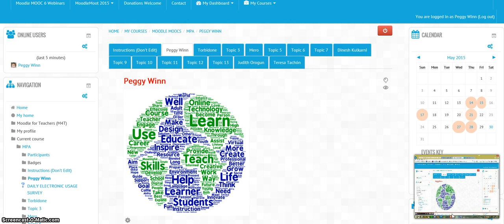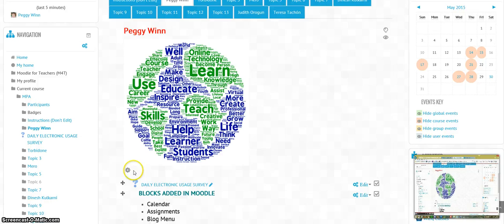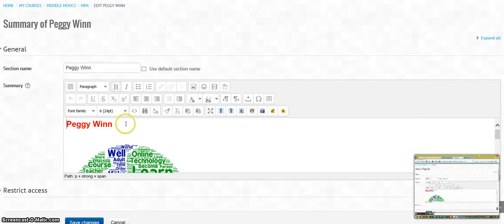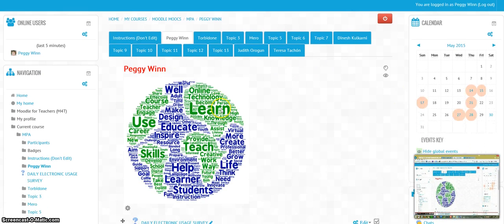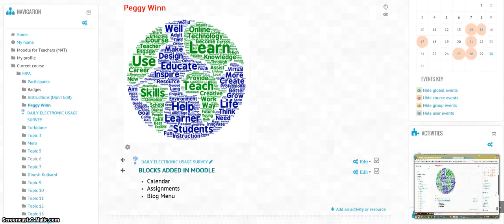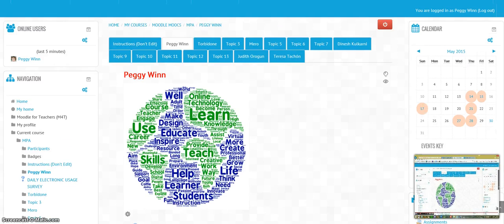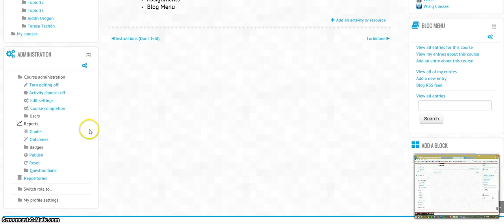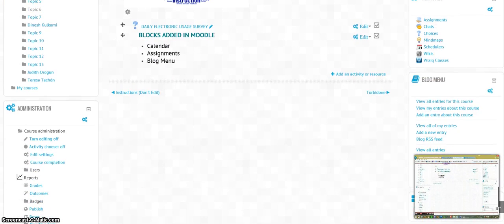Moodle MOOC 6 -- Badge 4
Description of changing a selection label in the MPA area and adding blocks.